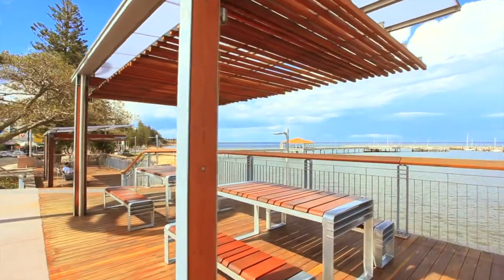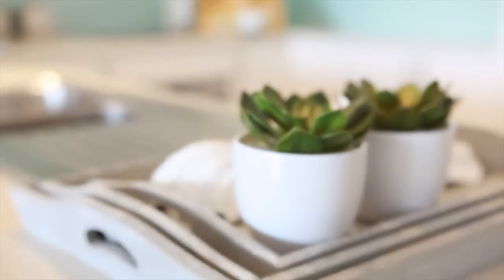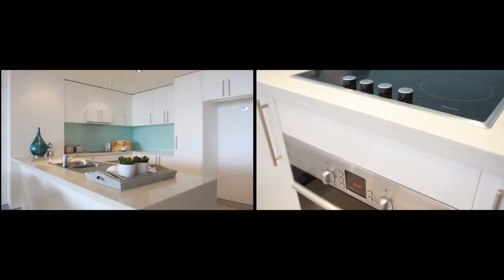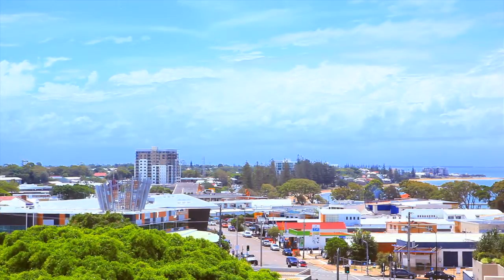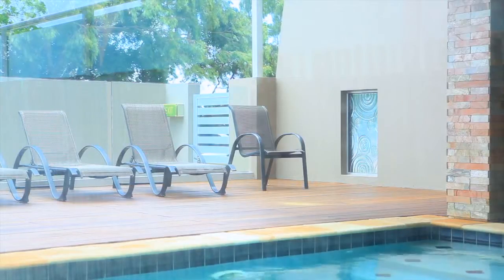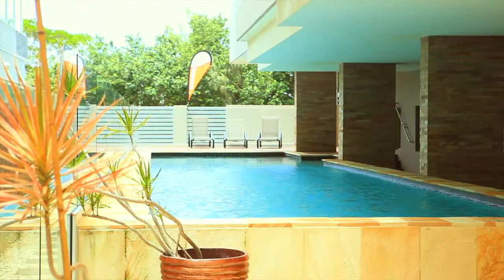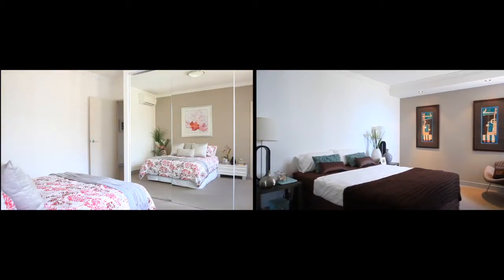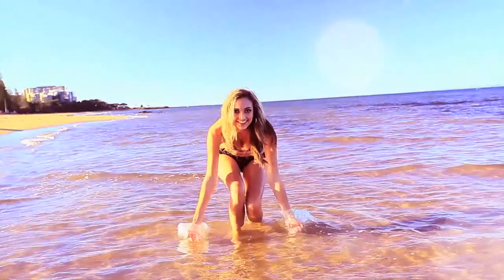SOLD UNDER THE HAMMER!!!! Redcliffe Real Estate - RealWay-34/83 Marine Parade-Michael Barber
SOLD UNDER THE HAMMER! 6TH LEVEL - NORTH FACING - GREAT VIEWS

Positioned right in the heart of the action just a stroll to entertainment, shopping and Suttons Beach this apartment is a must to view.

Modern and well finished inside the property features stone bench and 2 pac kitchen, freshly painted interior and plenty of storage.

Your balcony is private and offers views east to Moreton Island and north to Scarborough and the Glasshouse Mountains.

The complex also features secure parking, pool, gym and on-site management for those looking at investing.

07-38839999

"Sustainability Declaration available upon request."